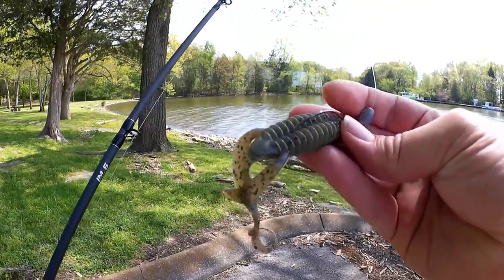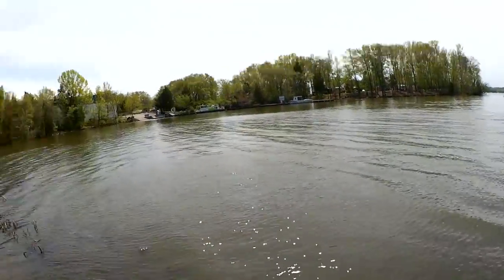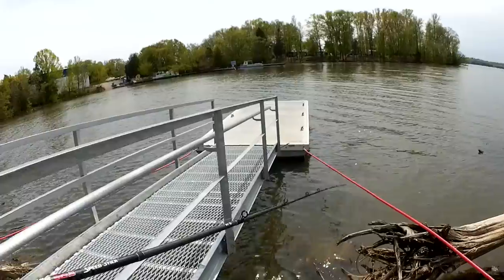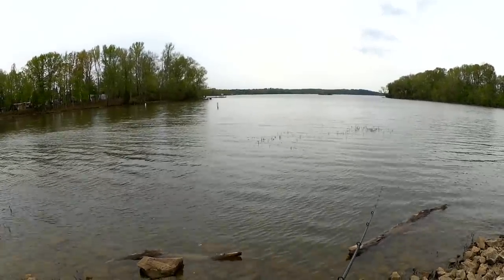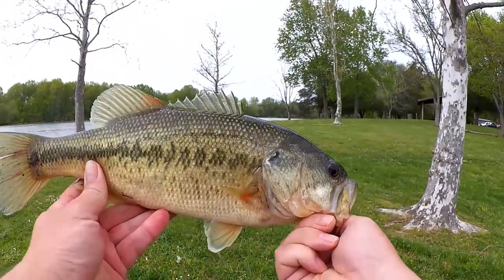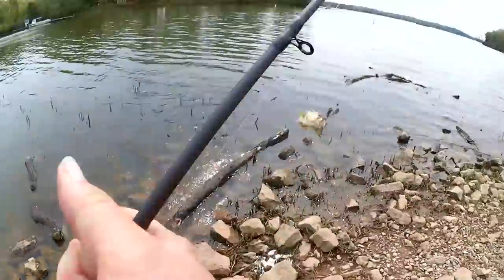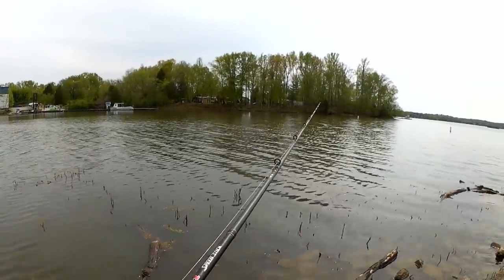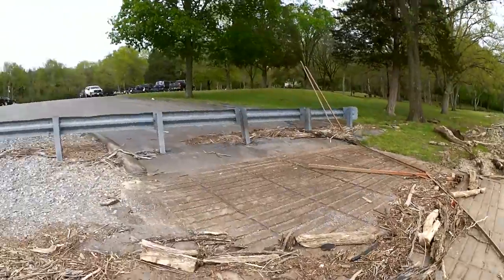Spring Bass Fishing From the Bank with a Texas Rig Craw (Realistic)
When Bass Fishing from the bank this spring, maybe try a Texas Rig craw. On this episode of Realistic Fishing I change up my craw lure a few times before I finally find a couple of bass. I start with a pit boss style, then I downsize, and end up catching 'em on a flapping claw style craw. I worked the bank for 40 minutes before I got that first bite! Sometimes the spring bite is hot, and sometimes its not. I find that a Texas rigged craw is a great way to cover water and find those picky largemouth bass, especially from the bank.

Send mail to the show here:
Realistic Fishing

Awesome Patrons: Devin Long - Chaos Paddlers - Steve Dimond - Jason Smith - Joe Pusateri - Scott Hettel - Chue Lee - Scott Kidder - Gabe Erwin - Clinodev -
CastFromTheHip - A Guy From Denmark - Blair Cox - Spooky Tuesday